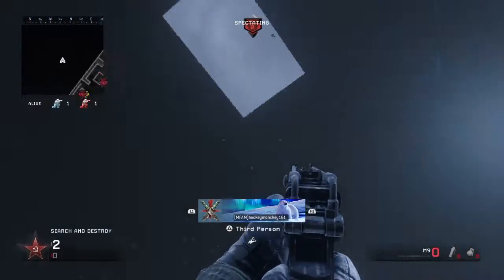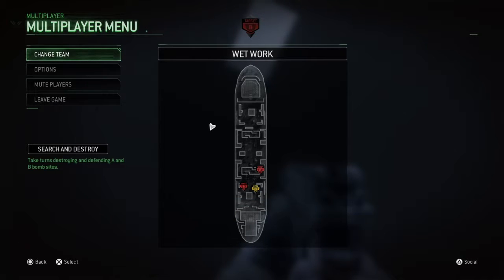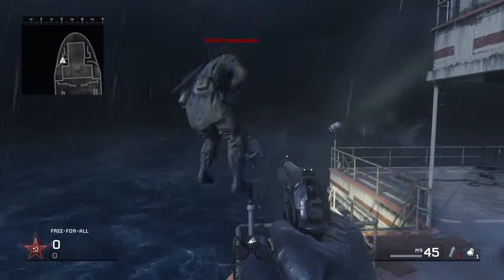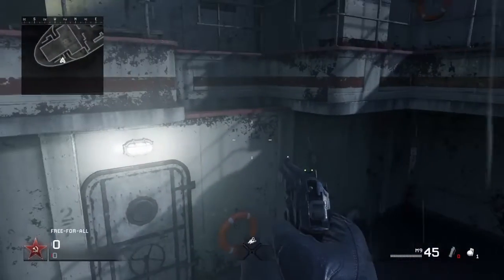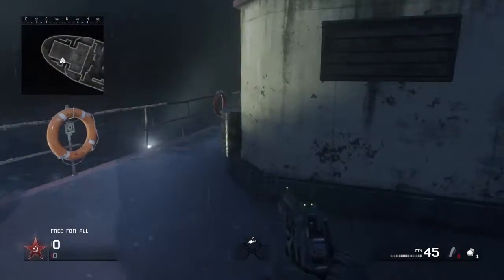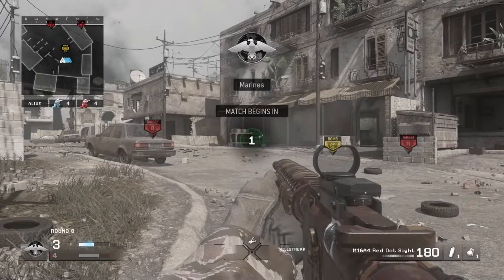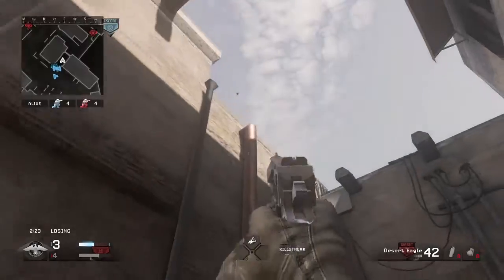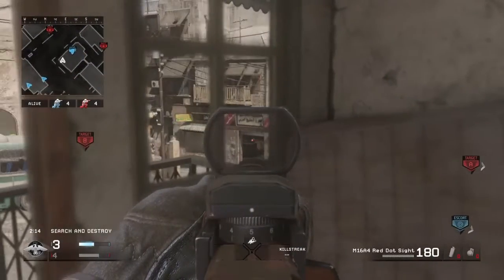Wet Work Double Jump Glitch! (OUT OF MAP)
Like this video and sub if u r new